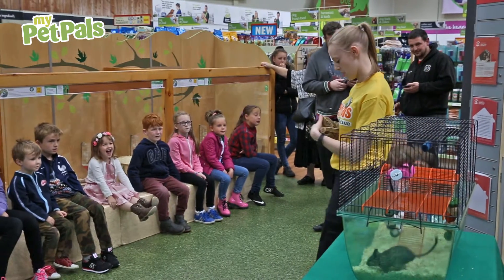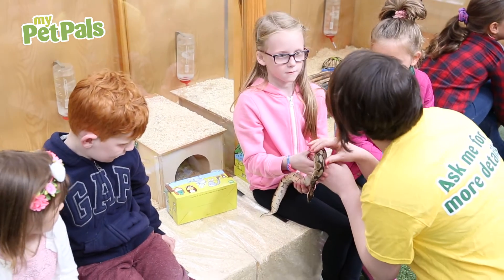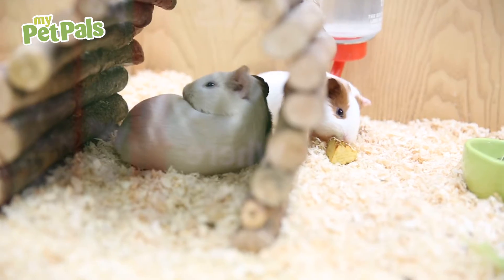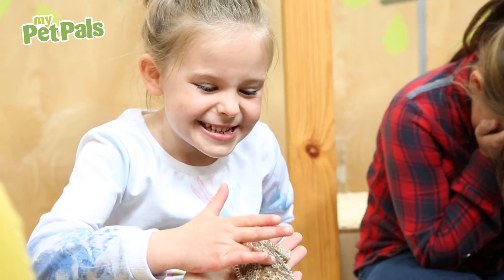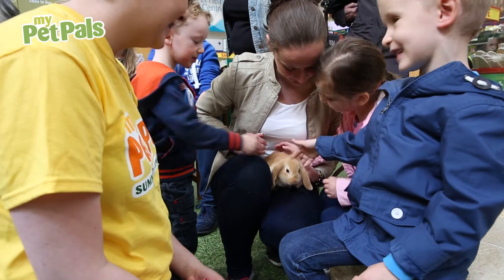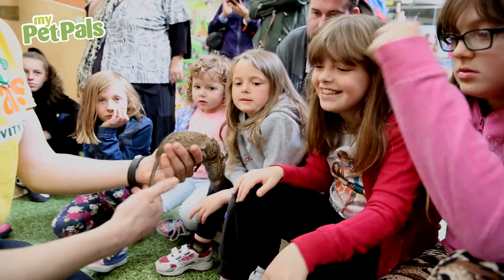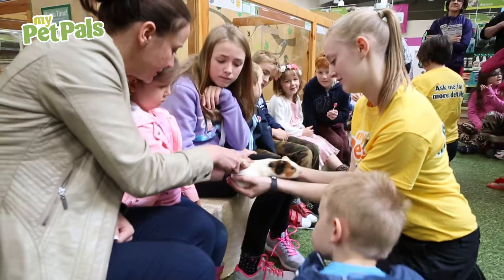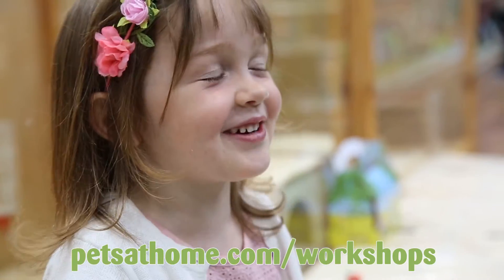My Pet Pals Summer Workshops 2015 30s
Discover the My Pet Pals summer pet workshops; a series of free interactive pet workshops to educate the next generation of pet owners on how to care for small furries responsibly using fun, interactive activities.